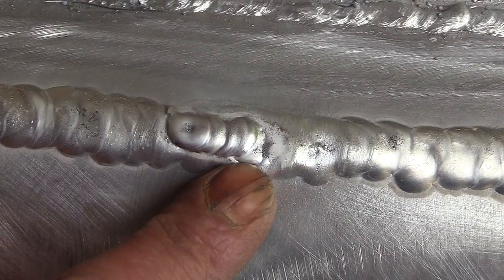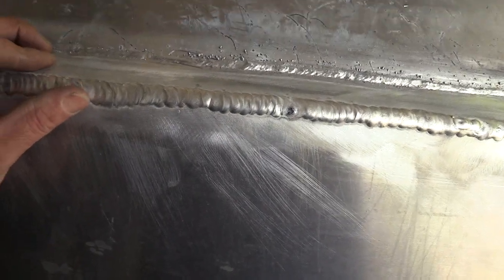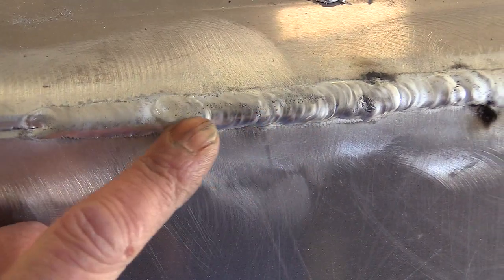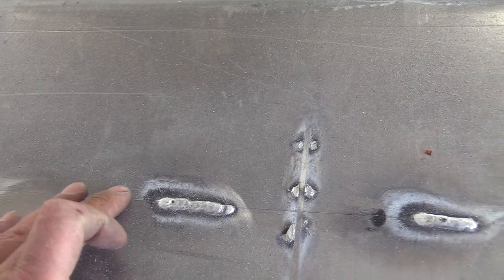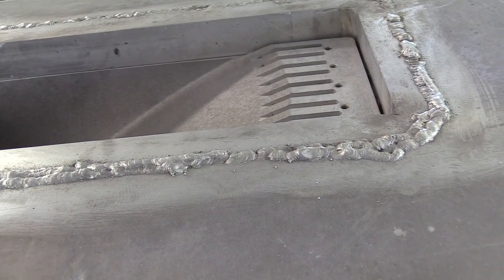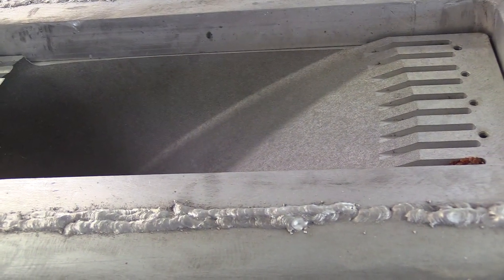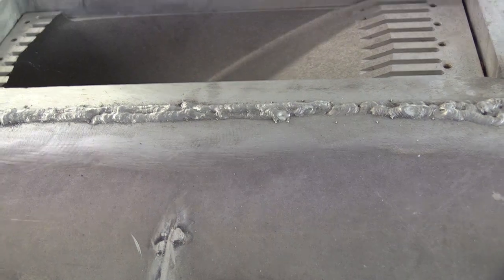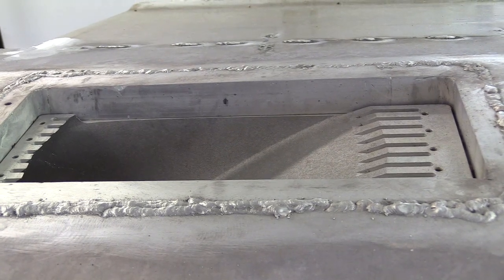Mini Jet Boat Build #45 Tig Welding Hull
Decided to try TIG welding the hull. Turned out to be better, and go faster. Video explains why.